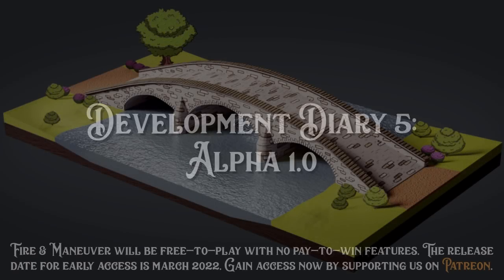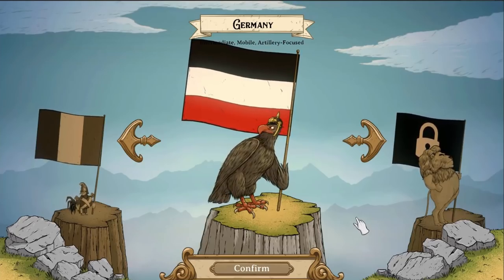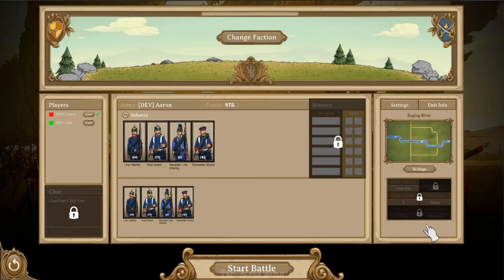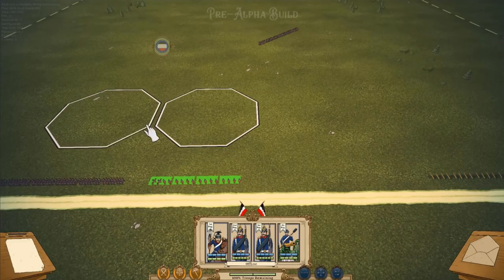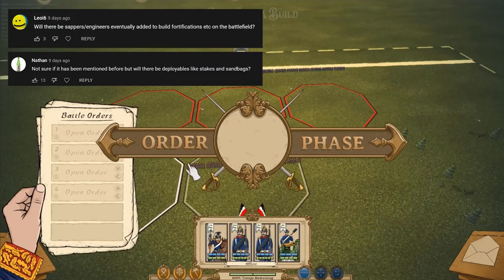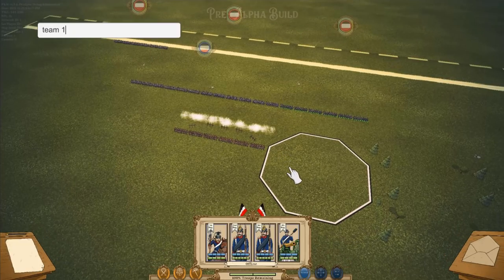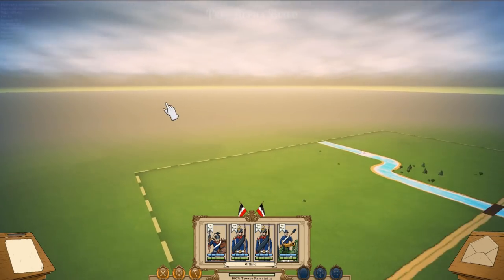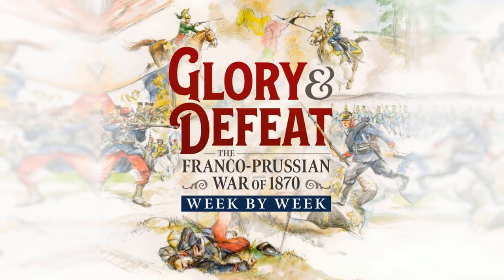F&M Dev Diary #6: Cavalry & Artillery Preview with Aaron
Presented by Aaron & Sebastian
Alpha 1.0

Pre-Alpha 1.0 Changelog:
*To be Determined*